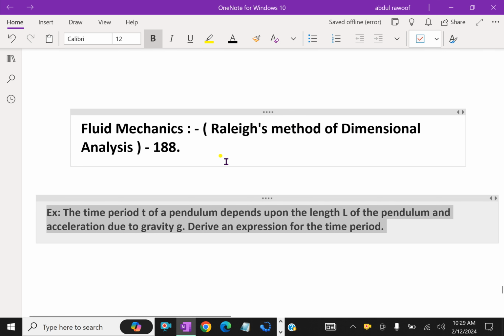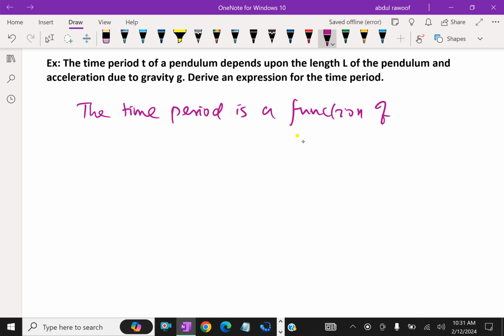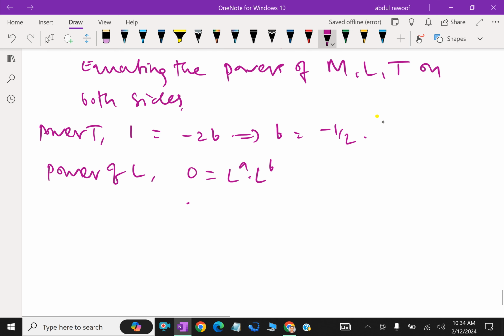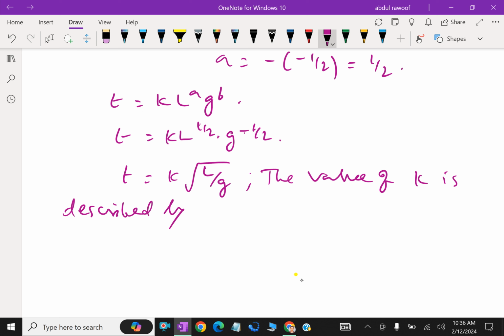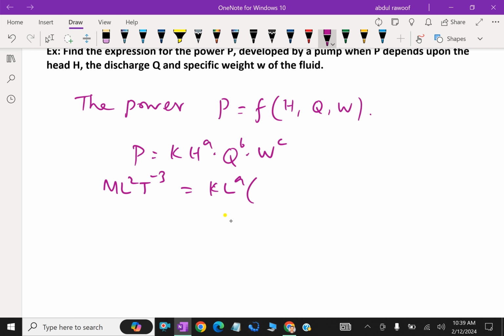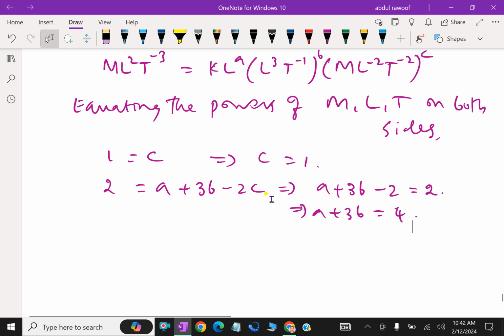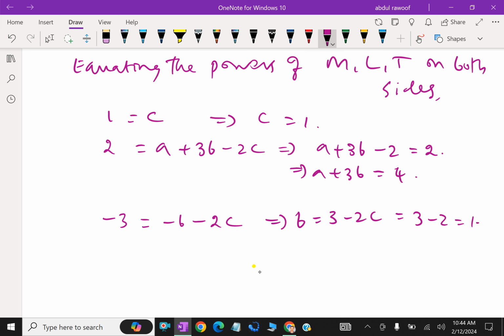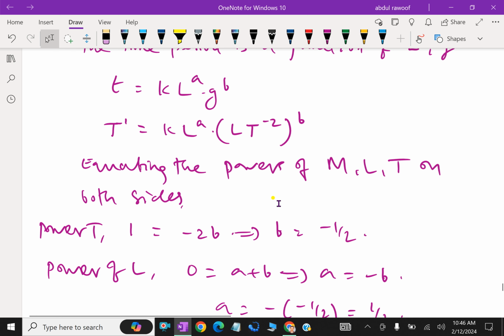Fluid Mechanics : - ( Raleigh's method of Dimensional Analysis) - 188.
The study of the relationship between physical quantities with the help of dimensions and units of measurement is termed dimensional analysis. Dimensional analysis is essential because it keeps the units the same, helping us perform mathematical calculations smoothly.